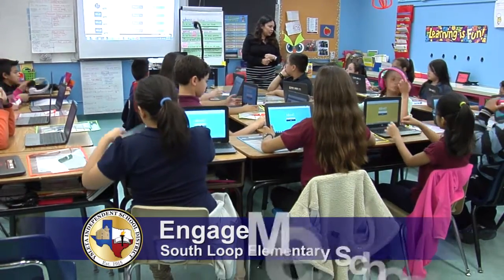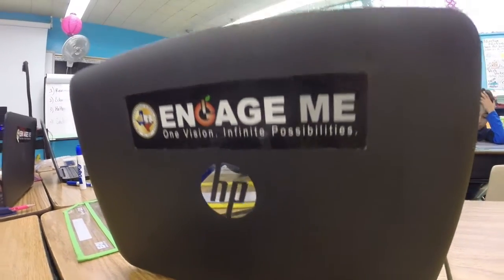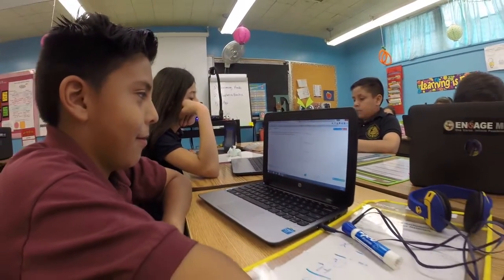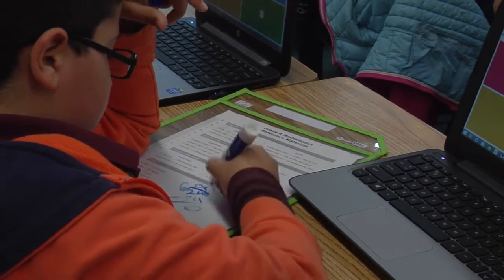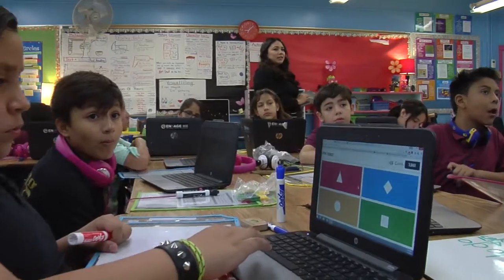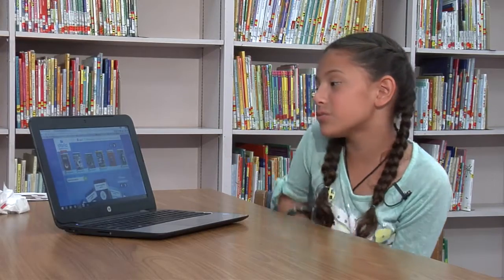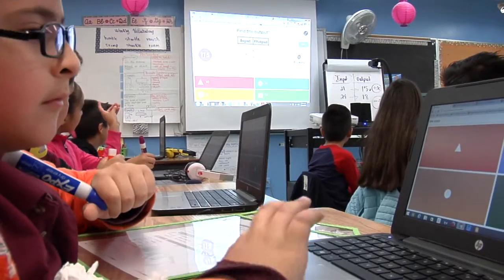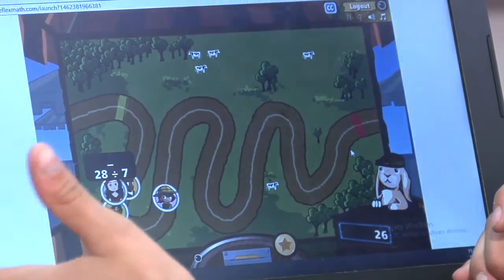Engage Me, South Loop Elementary School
Through the “Engage Me” initiative, fourth grade teacher Eileen Gamon at South Loop Elementary School engages her students with technology programs that help enhance their learning experience in a 21st century classroom environment.